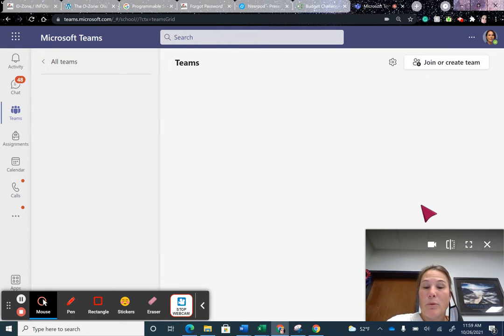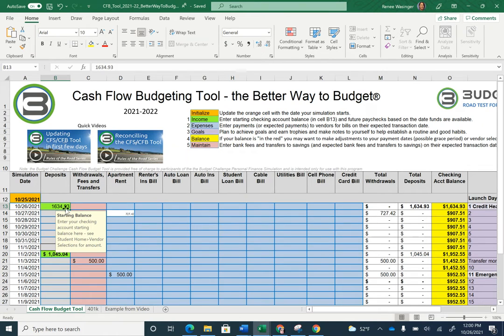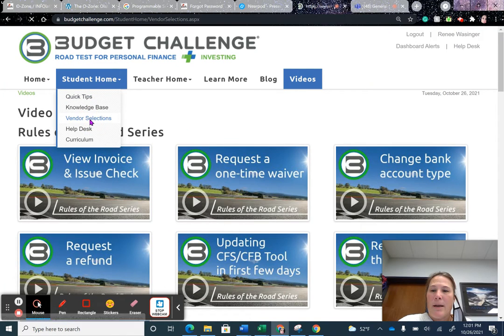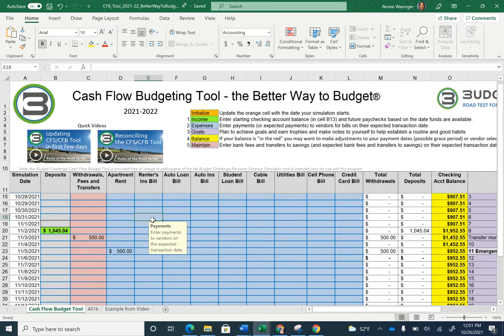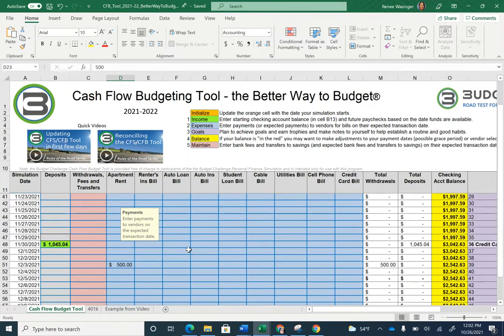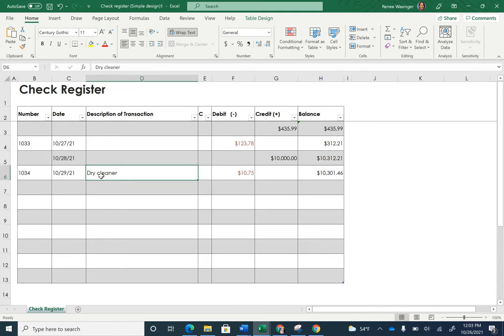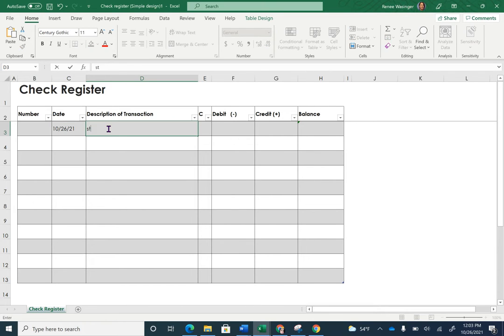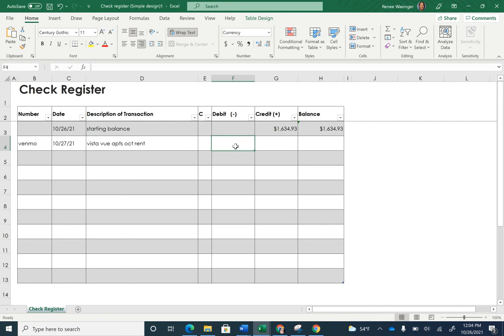CFS vista vue apartments